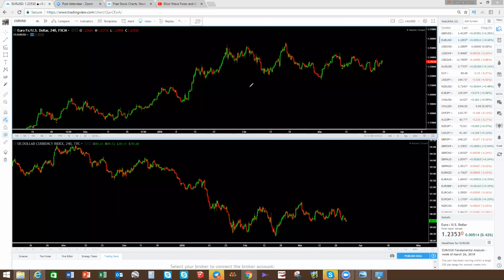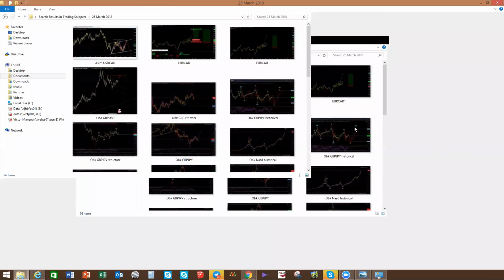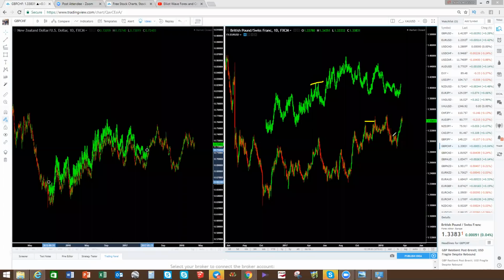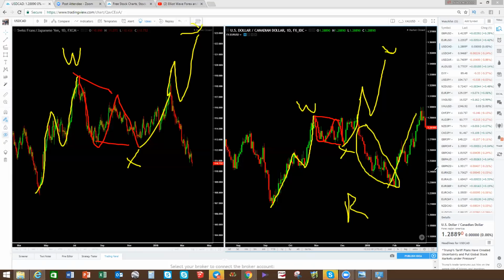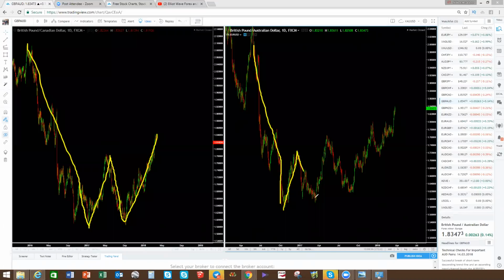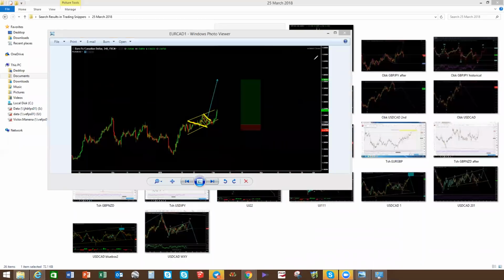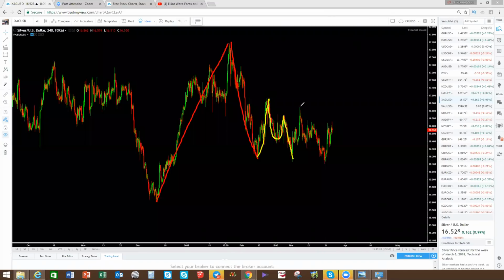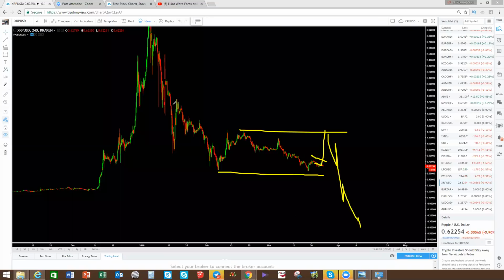Elliot Wave Forex and Crypto Currency Market Analysis 26-30 Mar 2018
MAR 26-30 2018 Market Analysis

3:00    EURUSD and Dollar Index Correlation
14:09  USDCAD
21:55  USDCHF
23:42  AUDUSD
26:00  NZDUSD look at similarity with GBPCHF
32:02  GBPUSD
36:15  USDZAR

36:58  USDJPY
42:12  CHFJPY Similar structure with USDCAD (Truncated C)
45:56  EURJPY
48:03  CADJPY
48:39  AUDJPY
49:08  NZDJPY
50:44  GBPJPY

52:35    GBPCHF all CHF pairs similar to AUDCHF
56:10    GBPCAD upside (Correlation with GBPAUD)
1:01:01 GBPNZD  Current running trade (Bullish)

1:05:28  EURGBP
1:09:15  EURCAD
1:12:32  EURNZD
1:14:05  EURCHF
1:14:44  EURAUD

1:17:22  NZDCAD
1:20:15  AUDCAD

1:20:57  XAUUSD (Gold)
1:24:16  XAGUSD (Silver)

1:27:05  Oil

1:28:30  S&P500
1:29:51  NASDAQ
1:30:46  NIKKEI
1:31:26  FTSE
1:32:13  DAX
1:32:32  NIFTY

1:34:50  Bitcoin
1:36:34  Litecoin
1:37:10  Ethereum
1:37:37  Ripple

Time stamps for all pairs will be available after the video is edited